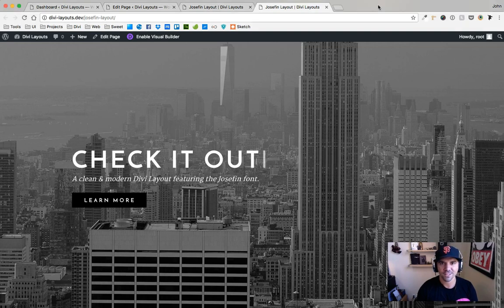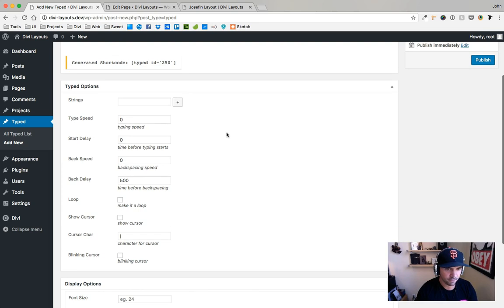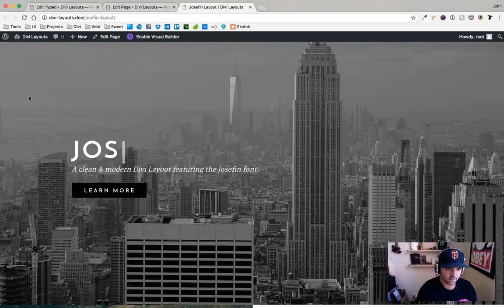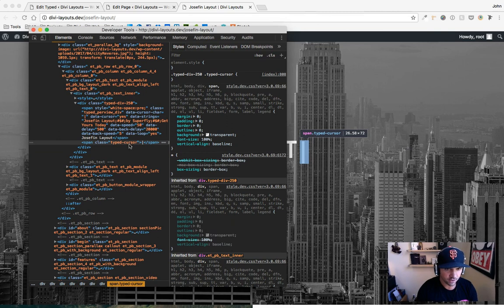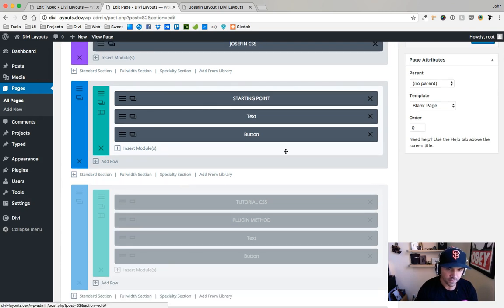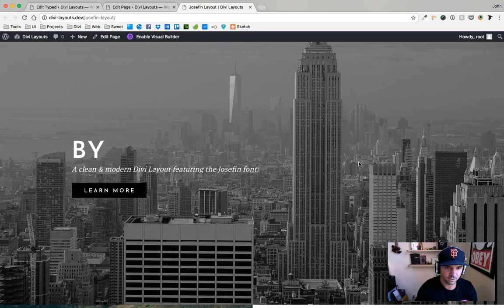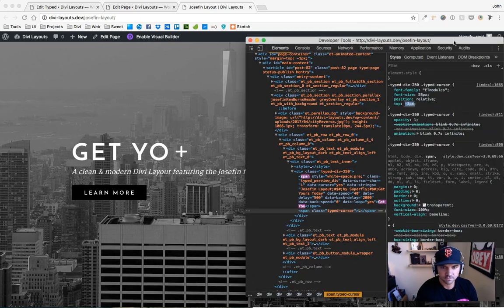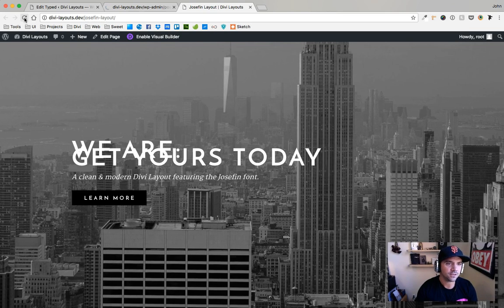How to add a Typing Effect to your Text in Divi WordPress Theme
Learn how to add a typing effect to your text in Divi using a Typed.js WordPress plugin.  I also cover some styling of the blinking cursor.